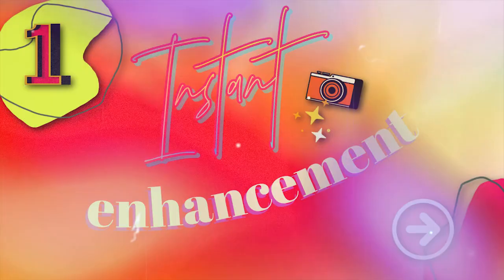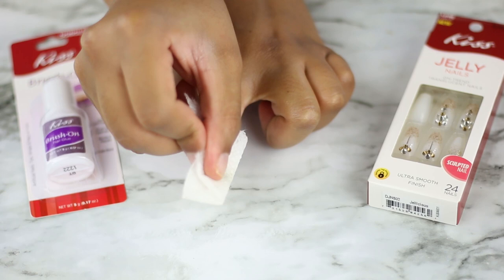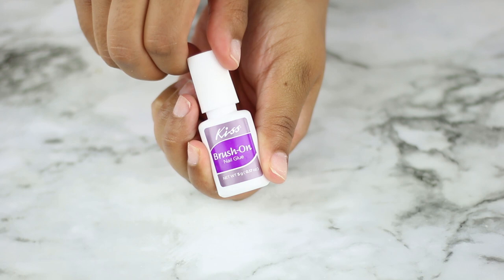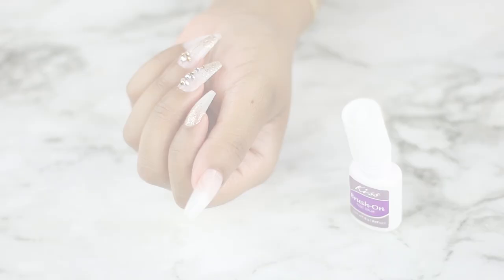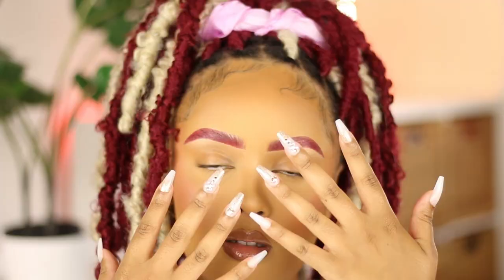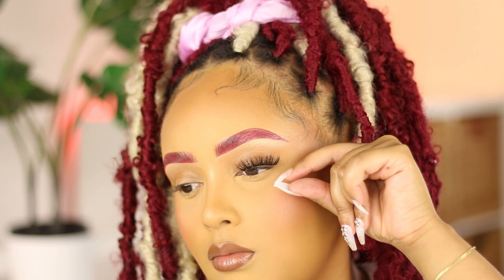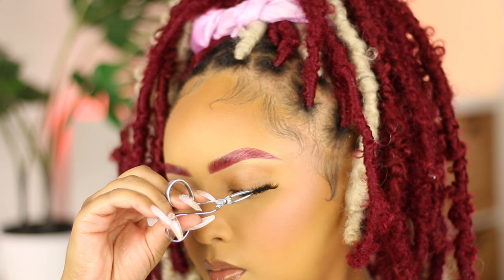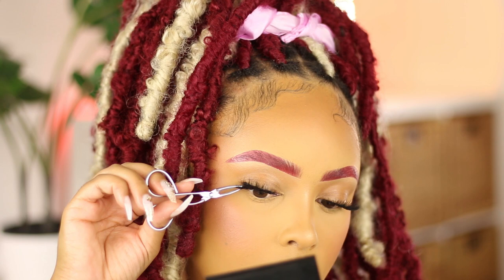TWO Ways To ✨INSTANTLY✨ Enhance Your Appearance!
Hey Honeys™️🔥! Welcome to today’s video where I will be showing you TWO ways to INSTANTLY elevate and enhance your appearance! We’re going from ✨saddie✨ to BADDIE!

- Mink Effect False Lashes
- 3D Lash Adhesive
- Brush On Nail Glue
- Press-on Nails

//ABOUT

I am Ahliyah Michelle, a black beauty, self-care and lifestyle content creator! My goal for this channel is to push, challenge and spark your creativity, teach you my approach to beauty, and have fun!